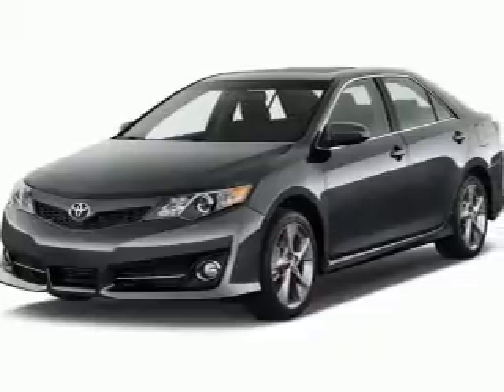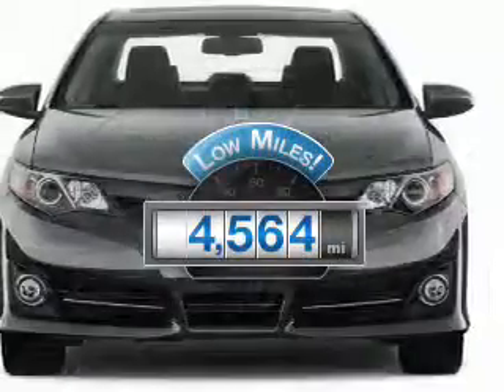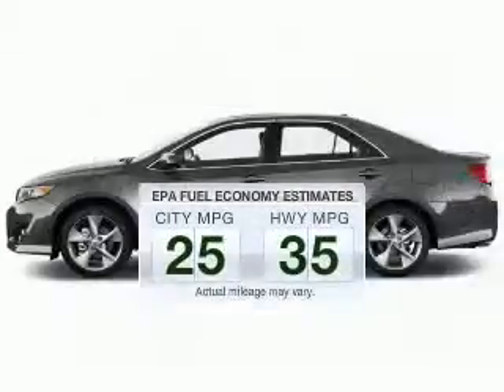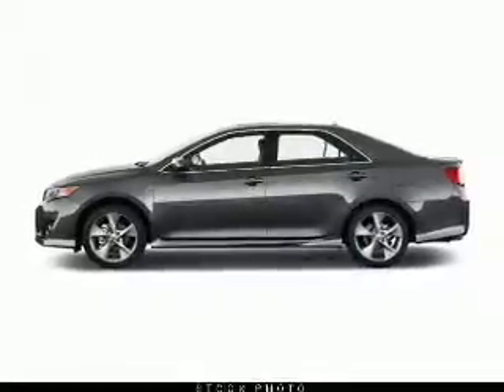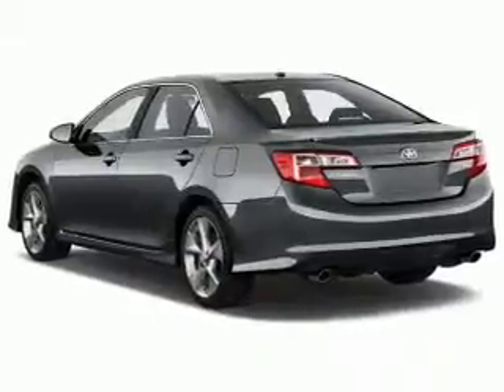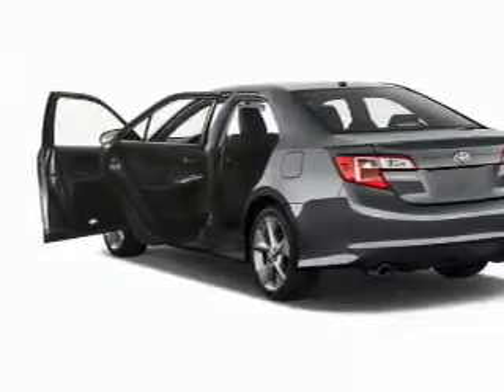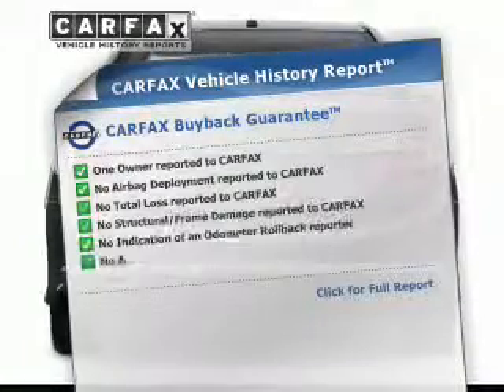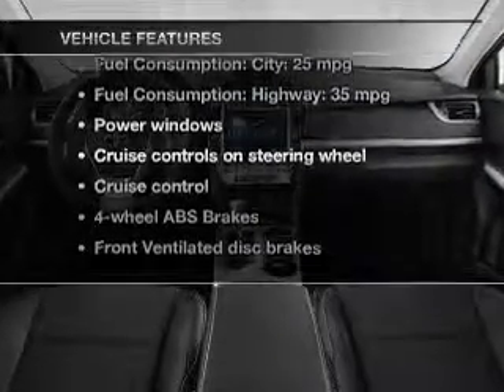2012 Toyota Camry - Brunswick ME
Phone:
Year: 2012
Make: Toyota
Model: Camry
Trim: LE
Engine: 2.5 liter inline 4 cylinder 16 valve MPFI DOHC
Transmission: 6-Speed Automatic
Color: Super White
Mileage: 4564
Address:
195 Pleasant St